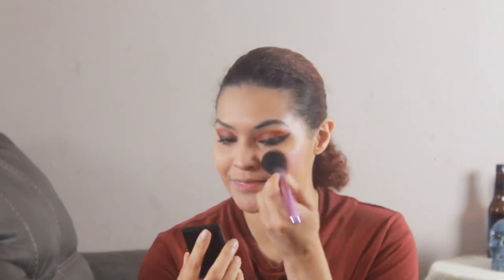Transforming Myself Into An E-Girl | UNroyalRenee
I got this interest in the e-girl look/style considering this is a style I would go for. Anything in the grunge somewhat gothic kind of style is an aesthetic I enjoy looking into for inspiration. I hope you enjoy this e-girl transformation from me before to this e-girl look.

Space Case It's Not Me It's My Sign Blush *Sold Out
Dirty Girl Cosmetics Contour Palette | Purchased from Amazon *Out of Stock

is where I share photos, videos from my YouTube channel, ( hopefully more aside from on youtube) and more of my interest.